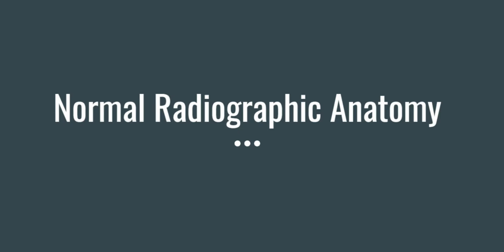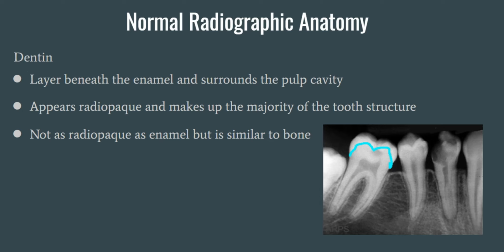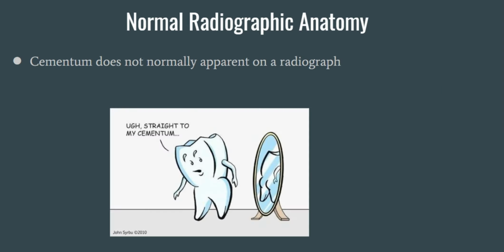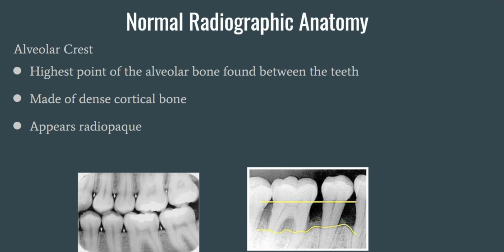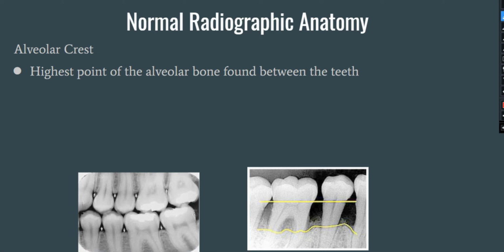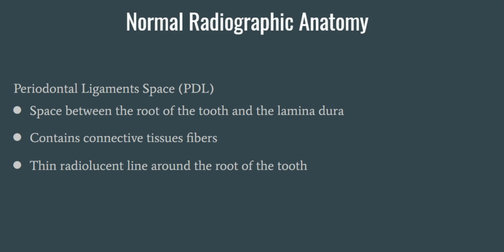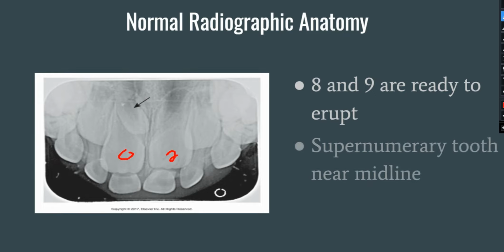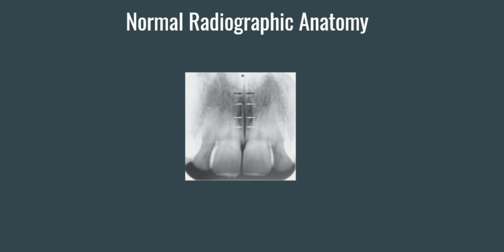Normal Anatomy Part 21